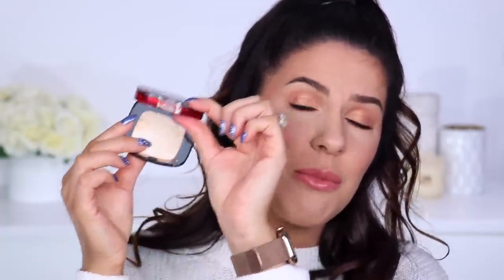TOP 5 POWDER FOUNDATIONS!! LONG WEARING, FULL COVERAGE & SHINE FREE!!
In today's video I am showing you my top 5 powder foundations! These formulas all give amazing coverage, are long wearing and stay looking perfect all day!!